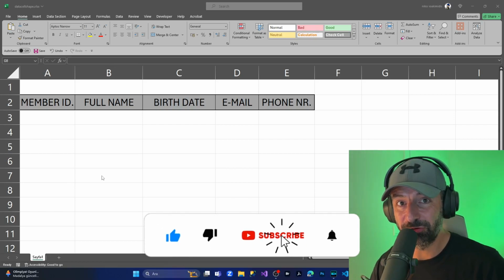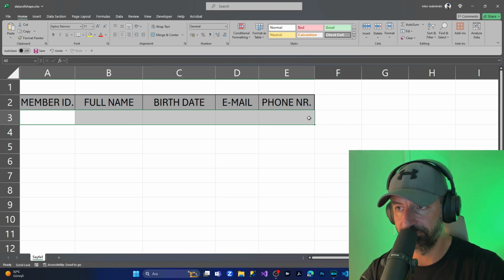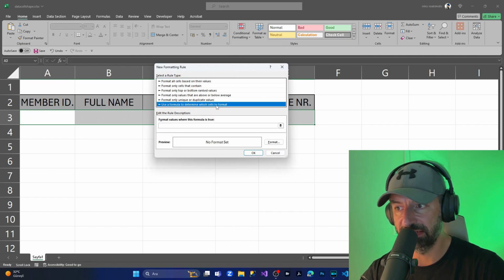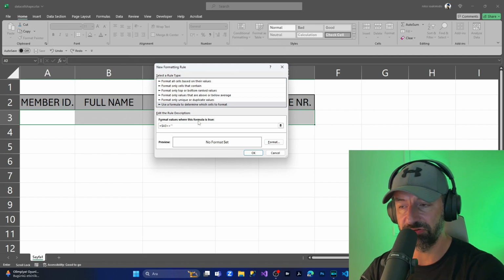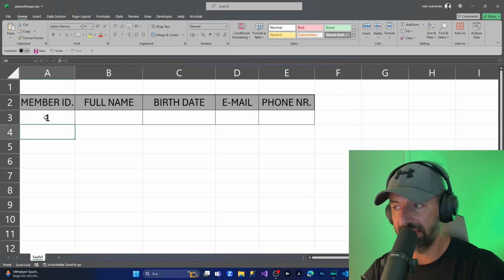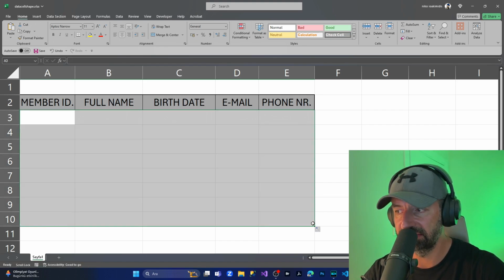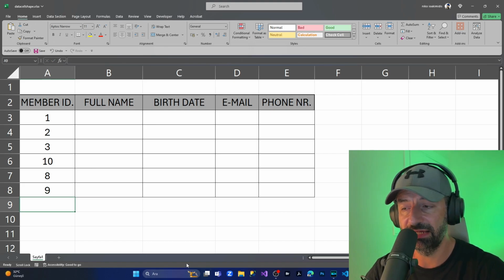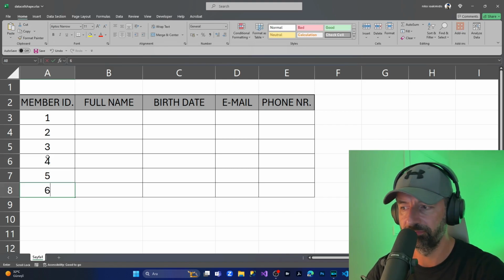How to insert borders automatically when data inserted in Excel Table row